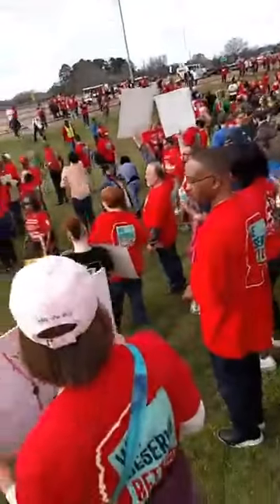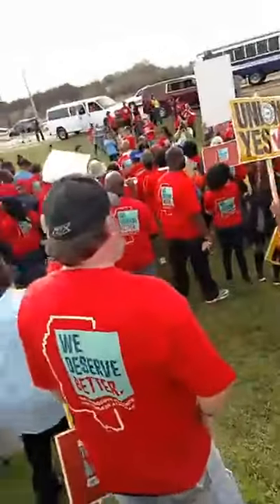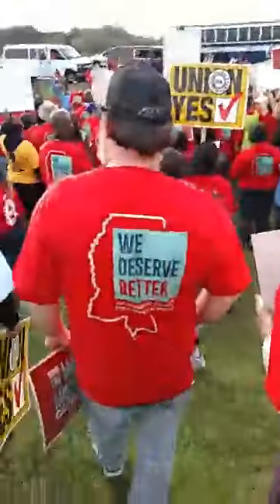2017 March on Mississippi